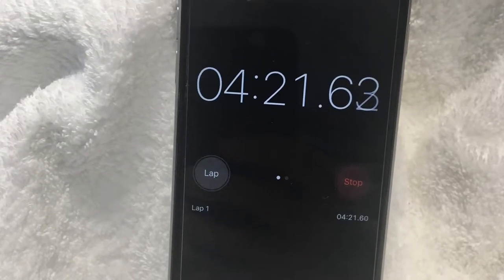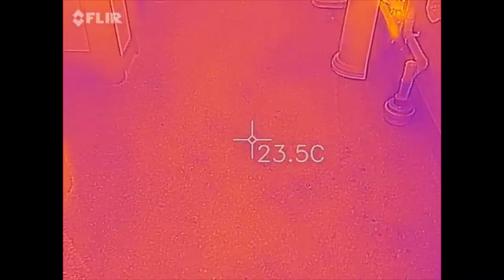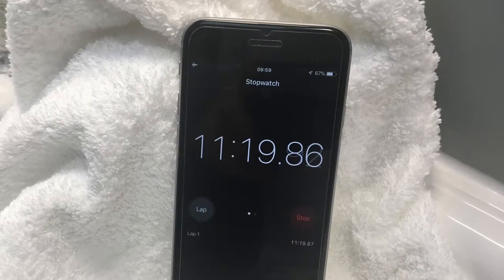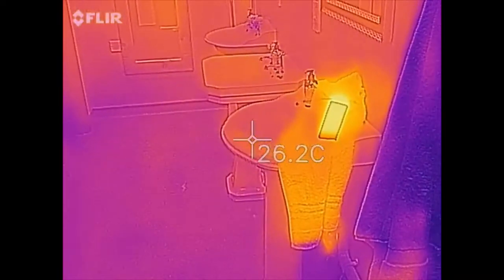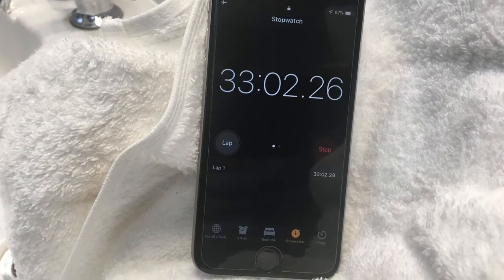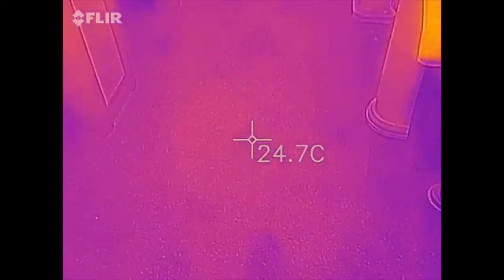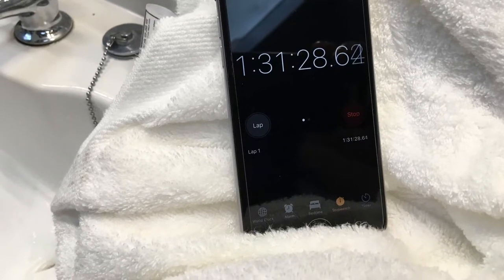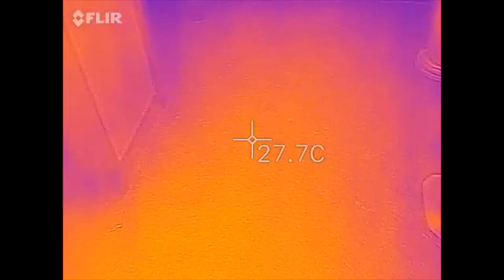ASTECtherm Infrared Heating Warm Up Times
A quick test to show how quickly ASTECtherm Ceiling Heating warms up a room.